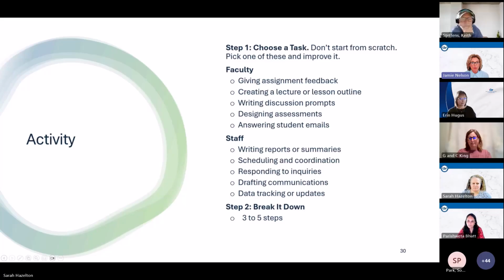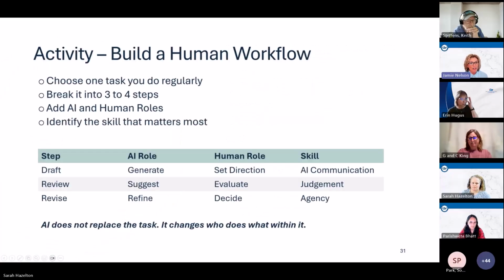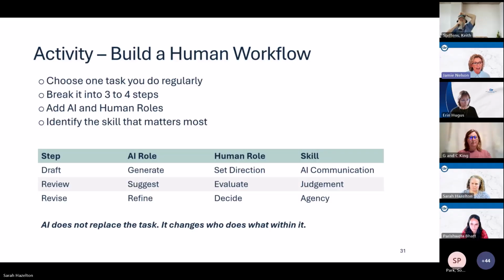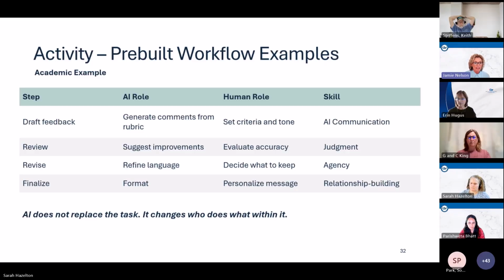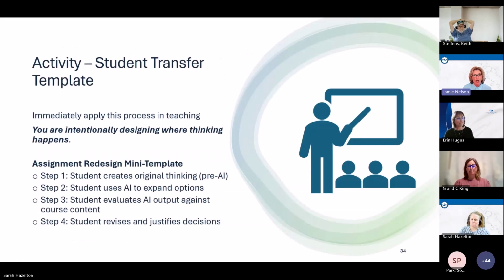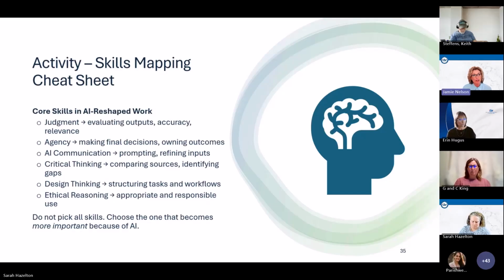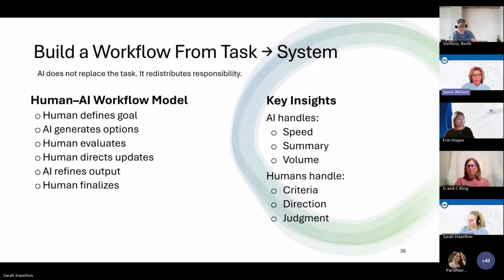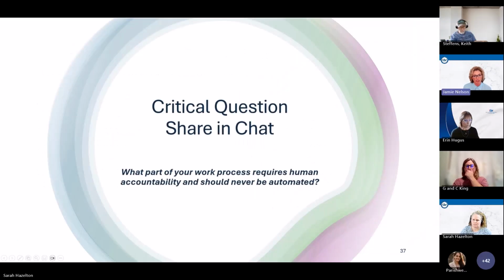S3 E9 | The Future of Work With AI - Part 4 Workflow Activity